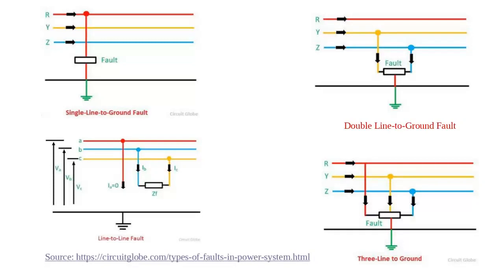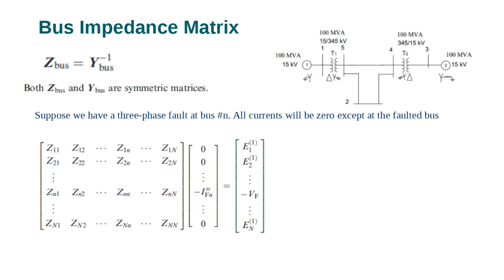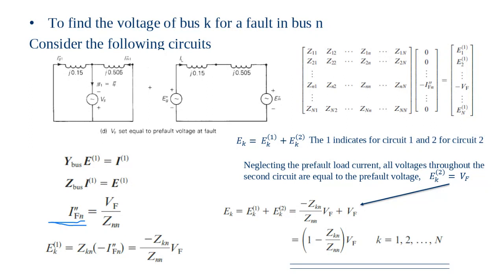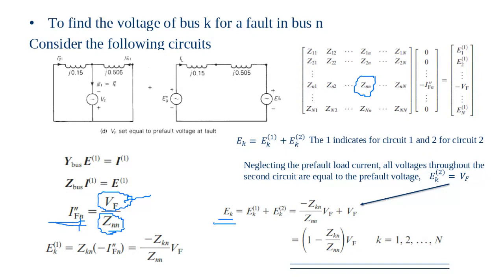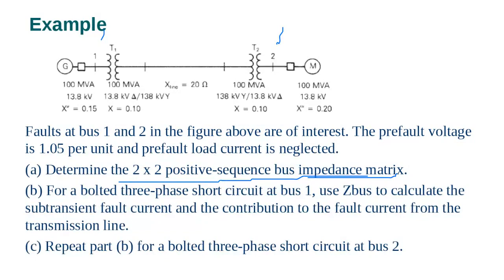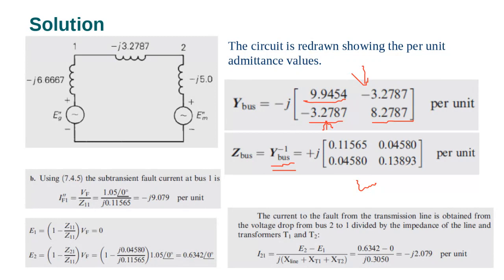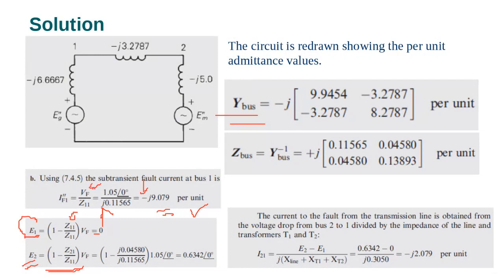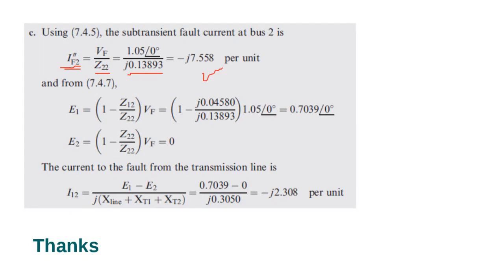Chapter 7: Symmetrical Faults (3)